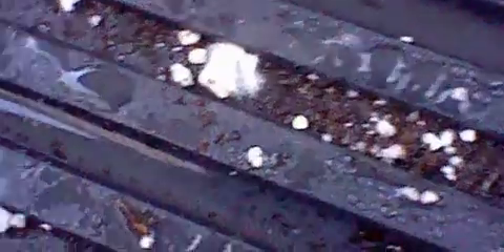Germination2 - day 1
day 1 of germination try 2
taken on 2/12/2012
uploaded two (2) days late